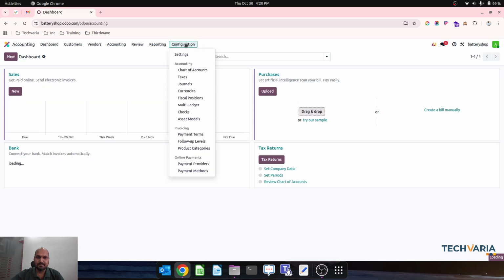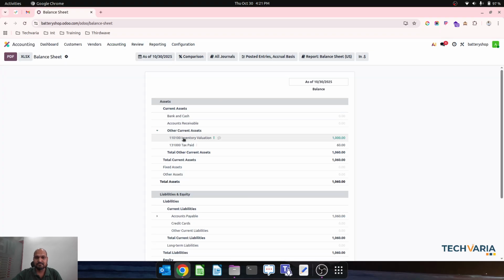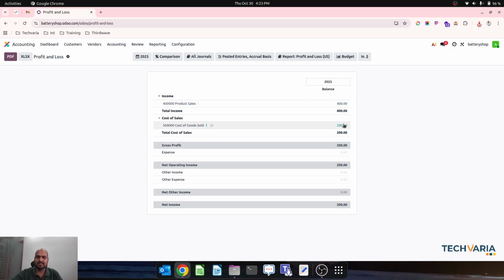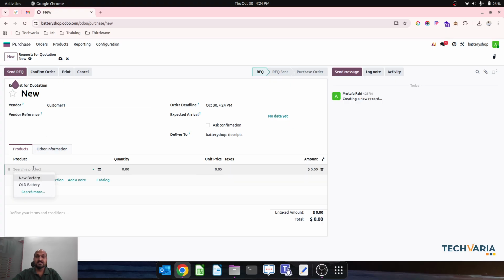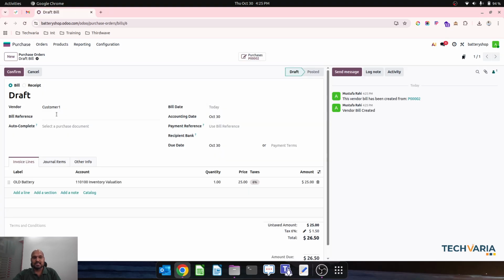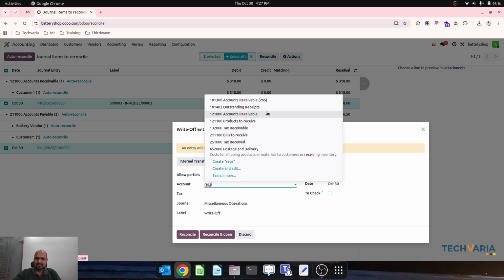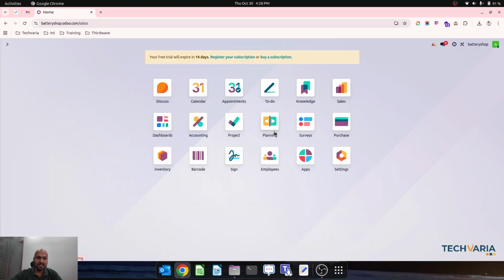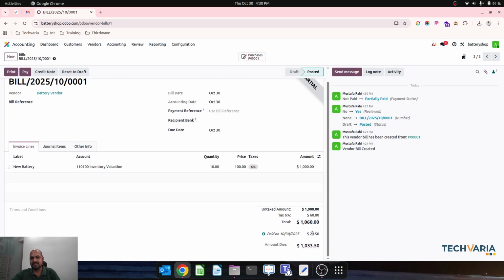Manage New Product Sales, Returns, Customer Exchange & Vendor Buybacks — All in One Odoo 19 Flow!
In this step-by-step Odoo 19 tutorial, learn how to set up and manage your Buy Back Business Process for an Auto Battery Shop — from purchase new battery, sales of new battery and from old battery returns to vendor buyback.

We'll walk you through:
🔹 Configuring products for new and old batteries
🔹 Managing sales exchange flow (new battery + old return)
🔹 Recording buy back and return entries in Odoo
🔹 Tracking inventory valuation and accounting impact
🔹 Handling vendor returns for used batteries
🔹 How Receivables and Payable open transaction to reconcile

Perfect for Auto Parts, Electronics, and Battery Retail businesses using Odoo 19 — this guide helps you streamline buyback operations and ensure accurate financial tracking.